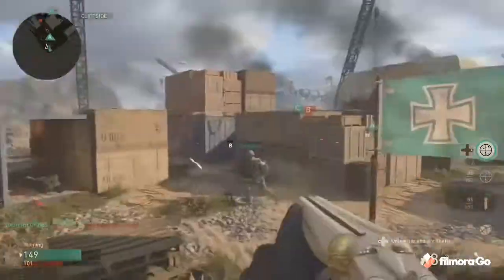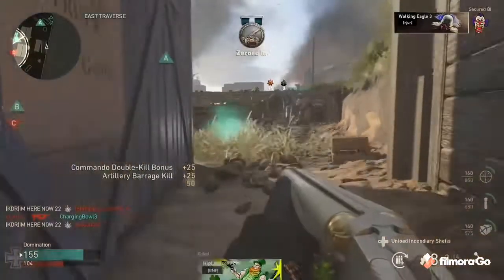CALL OF DUTY:WW2 ROAD TO 1,000. LAST 10 LEVELS!!!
More exciting gameplay of my Call of Duty: WW2 Road to level1,000.  As of making this video I’m a level 990! So sit back and enjoy the video. I plan to livestream the last two levels 999 and 1,000 later today so be looking out for that! The link is